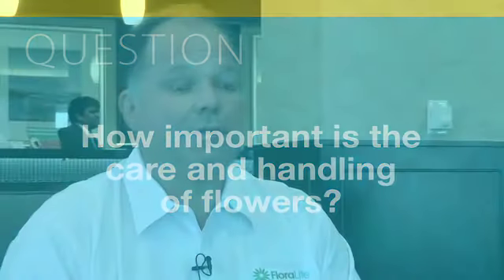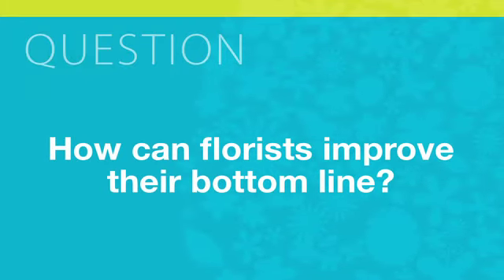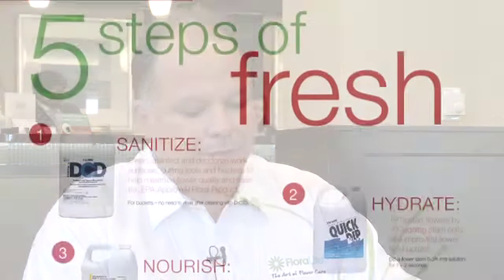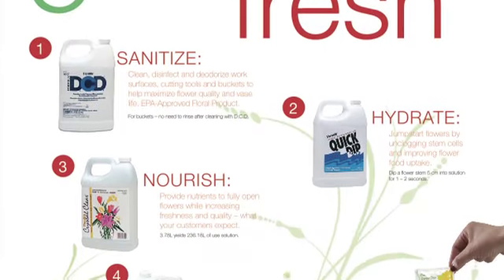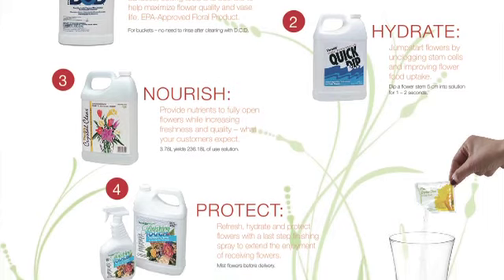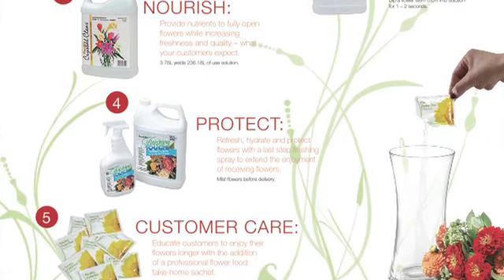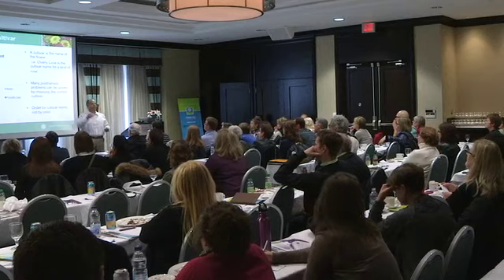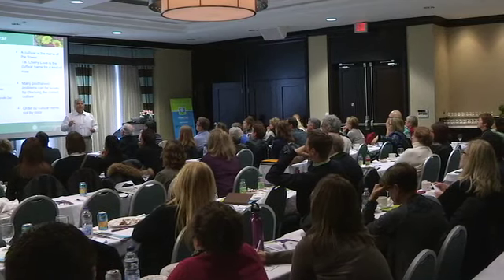Steve Daum on flower care that wows consumers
Part four in our 2012 CFBF video series finds Oasis Floral Product's Steve Daum describing steps florists can take to ensure their flowers last, and put on a show, for their customers.